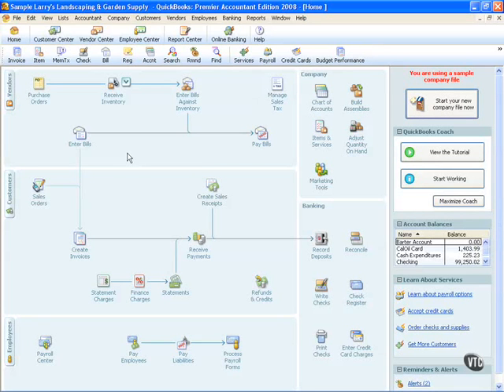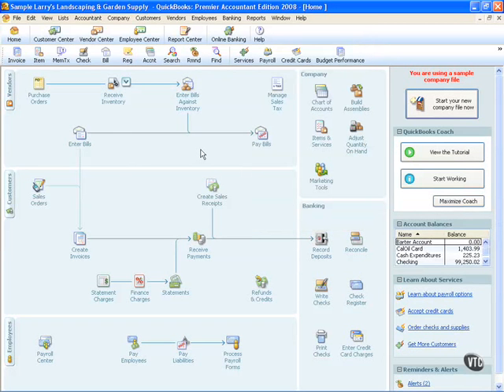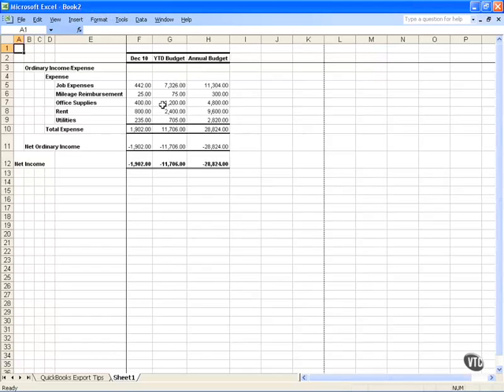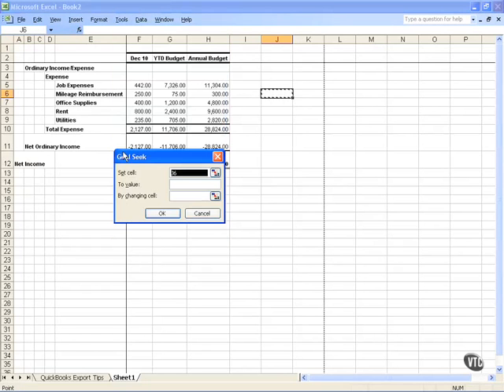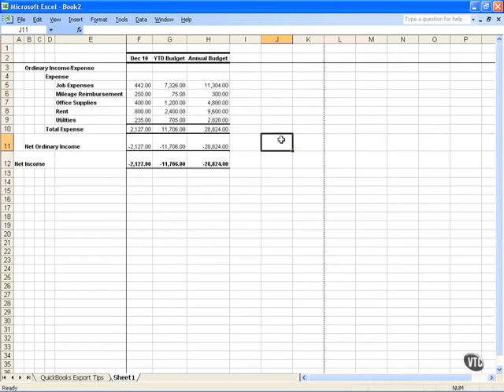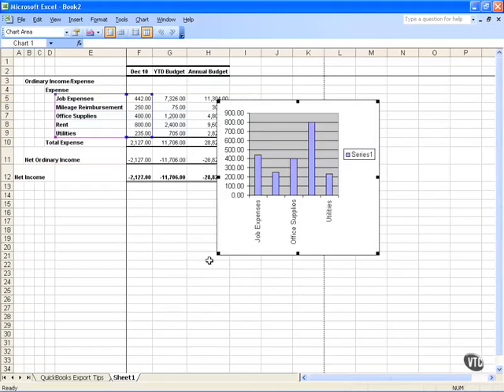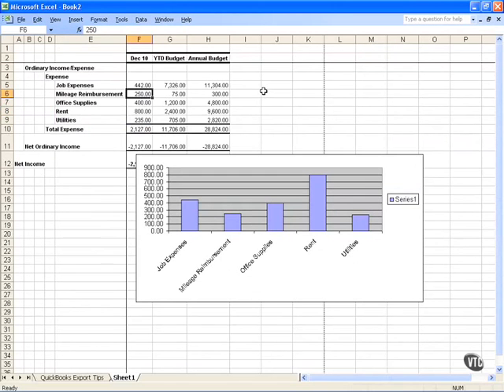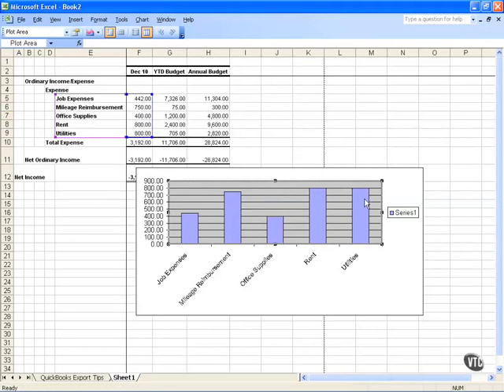15 04 What If Analysis in Microsoft Excel